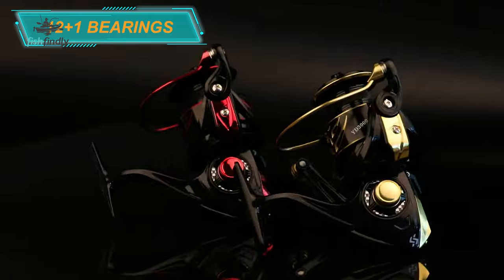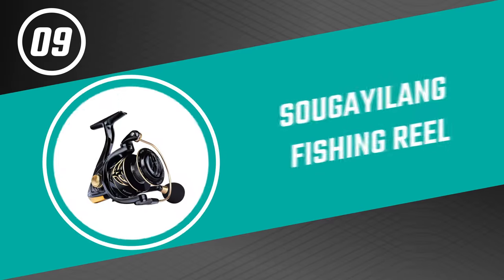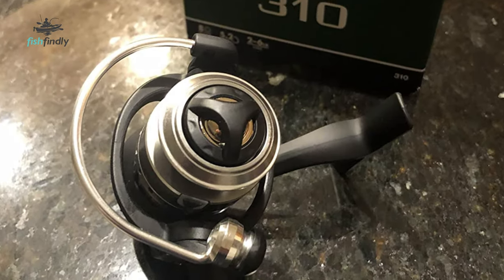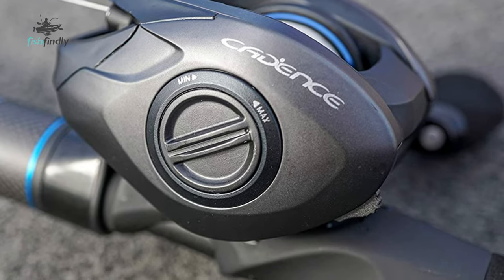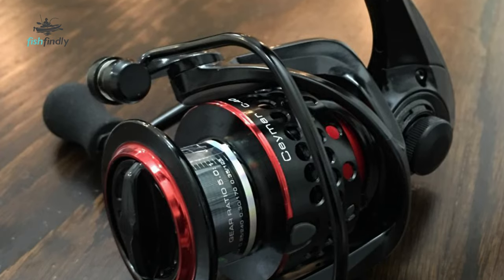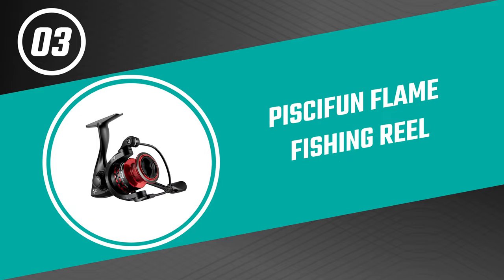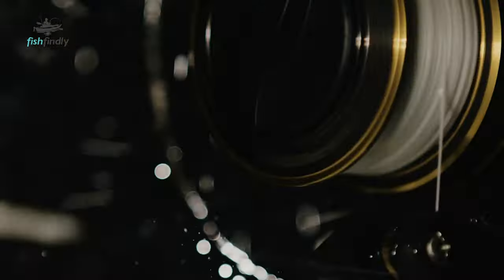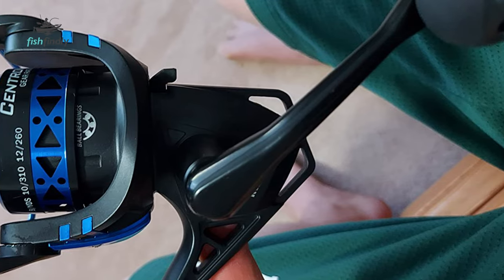Best Fishing Reels in 2022 – Check Out Our Latest Pick!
The two most essential pieces of fishing equipment are the rod and reel. They work together to help you effectively catch fish. Both are equally important, because they allow you to cast, control the lure or bait, control a fish, and bring it close to hand. The best reels will work in tough conditions and will allow you to precisely control your line.

Best Seller in 2022

0:00​​ - Introduction: Best Fishing Reels 2022

1:28 - 10. Best Quality Fishing Reels: Daiwa BG3500 Fishing Reel

2:57 - 9. Budget Friendly Fishing Reels: Sougayilang Fishing Reel

4:17​​ - 8. Professional Fishing Reels: Mitchell 300 Fishing Reel

5:40- 7. Most Durable Fishing Reels: Cadence CB5 Fishing Reel

7:19 - 6. Experts Choice Fishing Reels: Zebco Omega Pro Fishing Reel

8:43 - 5. Best Size Fishing Reels: Okuma Ceymar Fishing Reel

10:08 - 4. Consumer Choice Fishing Reels: Pflueger President Fishing Reel

11:26​​ - 3. Best Rated Fishing Reels: Piscifun Flame Fishing Reel

12:55 - 2. Best Runnerup Fishing Reels: PENN Battle II & III Fishing Reel

14:19 - 1. Editor’s Picked Fishing Reels: KastKing Summer and Centron Fishing Reel

For most angling scenarios, it is difficult to overstate the importance of your fishing reel, because it plays several key roles. First, it holds your line, which is a basic but nevertheless crucial function. Second, it affects how far you can cast. Third, your reel provides a drag, which allows the line to be released from the spool before the line breaks—a key role in playing, tiring, and landing big fish.

What kind of reel should you buy? This depends largely on the kind of fishing that you do. Are you a bass angler? It’s hard to beat the integrity of a the best baitcasting reels. Do you fish bait for big fish? You should consider a baitrunner. Are you a fly angler? There’s a whole world of fly fishing reels to choose from. Before purchasing a new reel, make sure you are getting the right kind for the type of fishing that you do.

The next factor that you need to consider is how well your reel pairs with your rod. Make sure your reel is the correct size and is compatible with the rod you hope to pair it with before making your purchase. Make sure that the reel and rod both use the same pound-test class of line.

FishFindly FishingReels Fishing Reels_in_2022, Best Fishing Reels in 2022, Top Fishing Reels in 2022, Fishing Reels Reviews